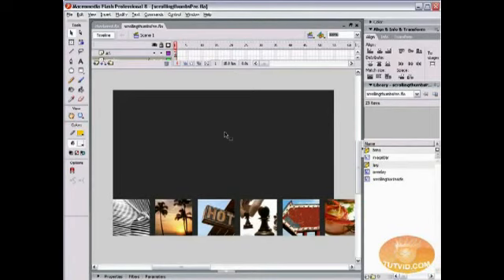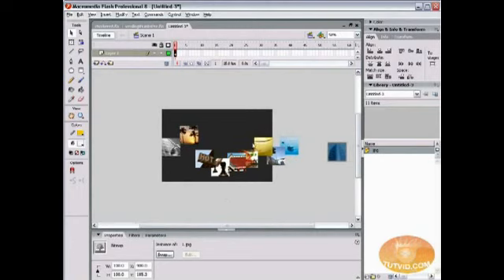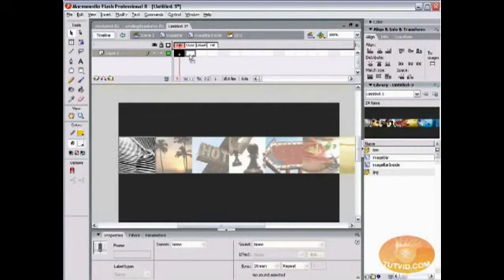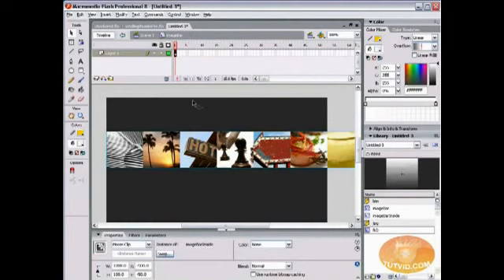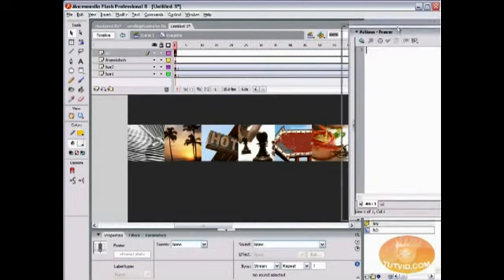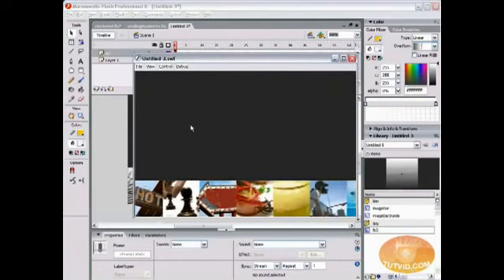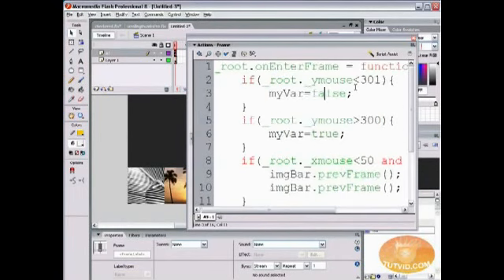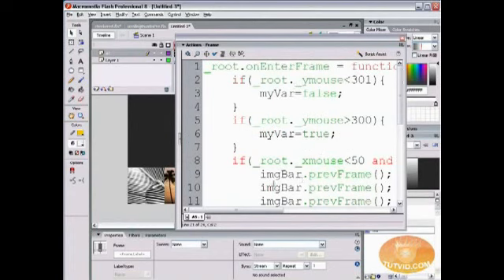Tutorial Flash Scrolling Thumbnails w Mouse Control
Saya senang sekali jika pengunjung Channel saya;